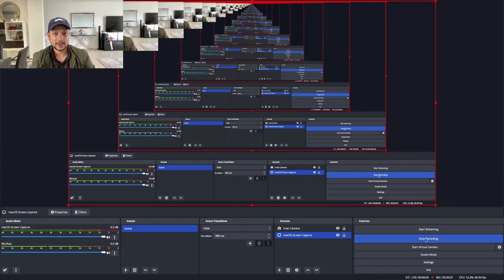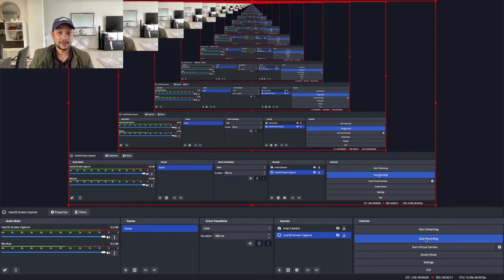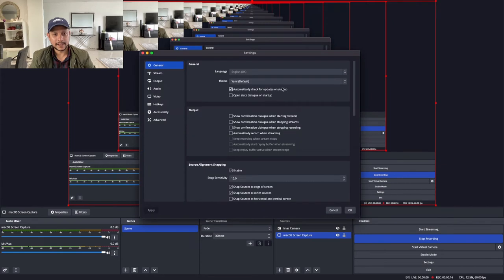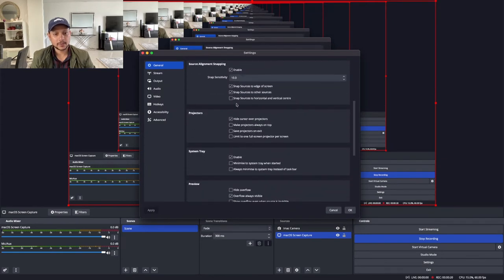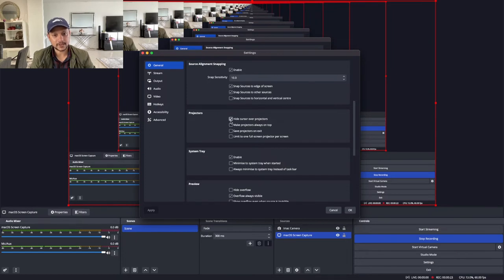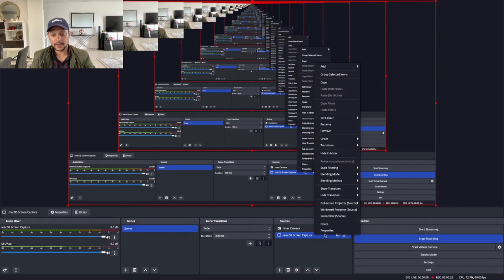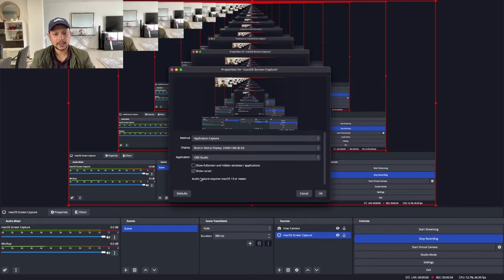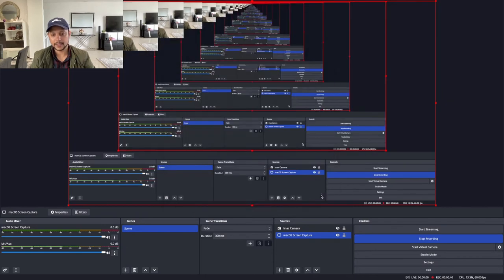How to record Mouse Cursor on OBS Studio